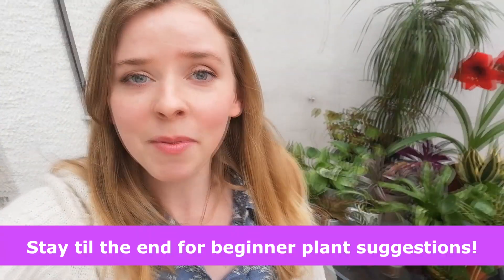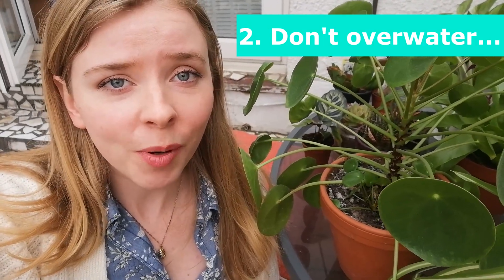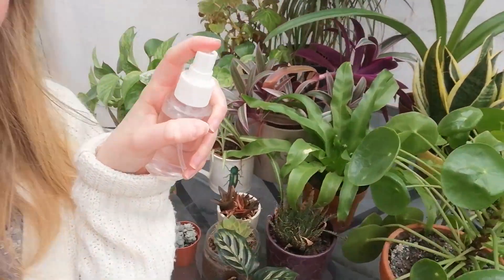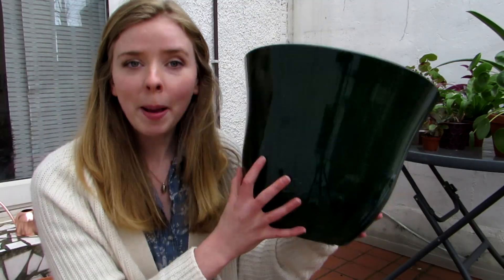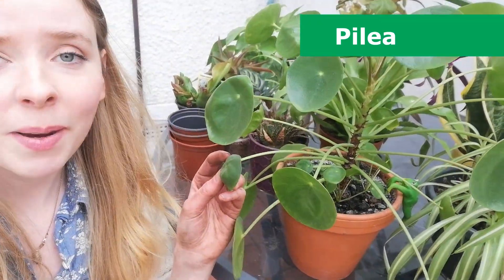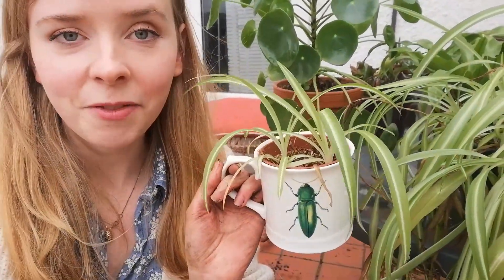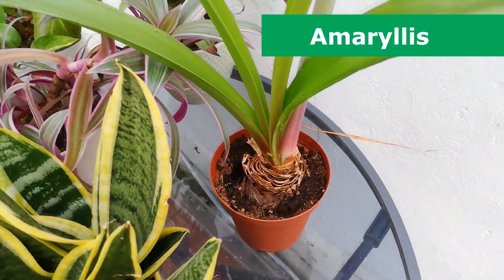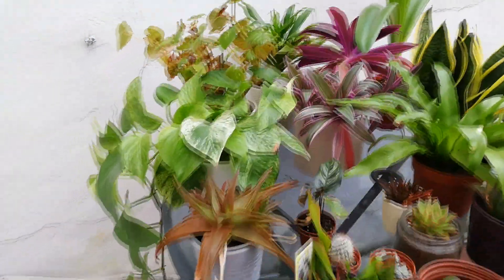Houseplant Care + Repotting for Beginners! | Easy & low maintenance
Here's a video on how to care for your houseplants with tips and tricks to keep them happy and healthy! I show you how I re-pot and propagate my plants in the spring so they have plenty of room to grow (and I have plenty of plant babies for the rest of the year!)

At the end of the video I take you through my suggestions for low maintenance plants that beginners will love.

Now that we're all spending more time indoors it's important to keep your connection with nature as strong as ever - if you haven't already started your houseplant collection I really do recommend getting started 😊🌿🌷

LET ME KNOW what you're growing down in the comments!